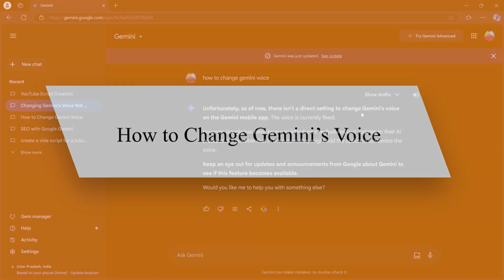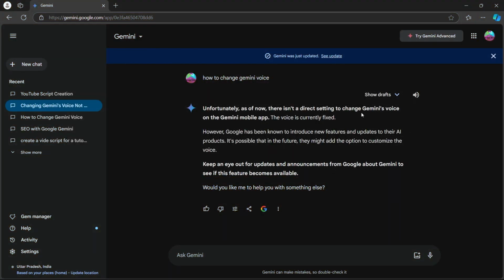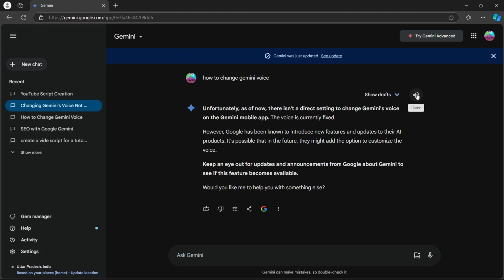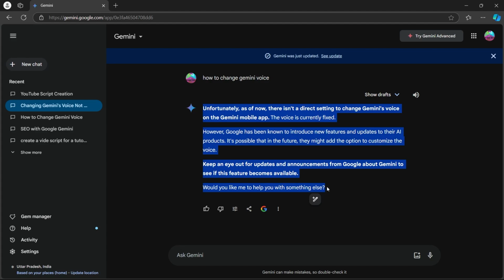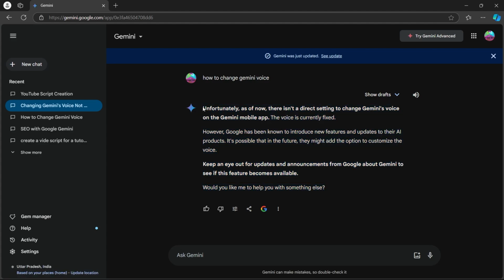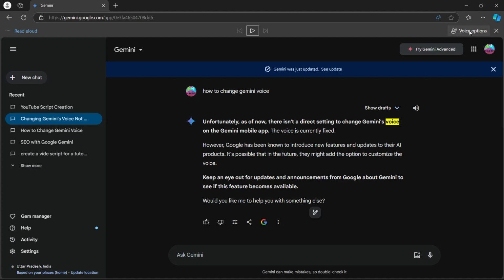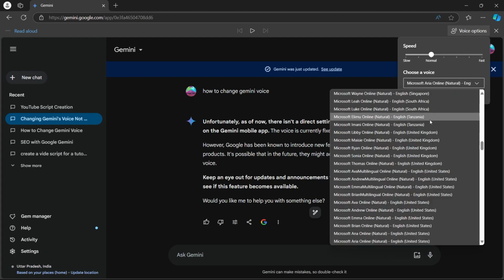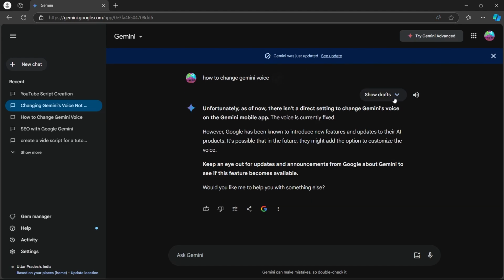How to Change Gemini Voice (EASY Tips!)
How to Change Gemini Voice
Discover how to change the voice of your Gemini app in this easy tutorial! We’ll walk you through the steps to customize the voice settings, giving you a personalized listening experience. Enhance your app usage by selecting the voice that suits you best!